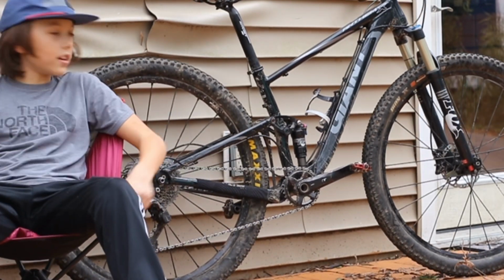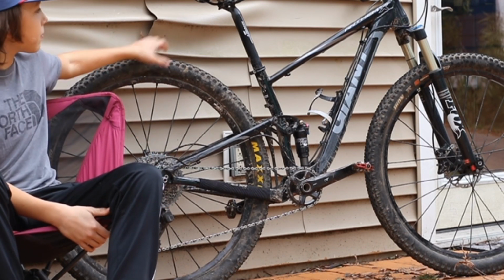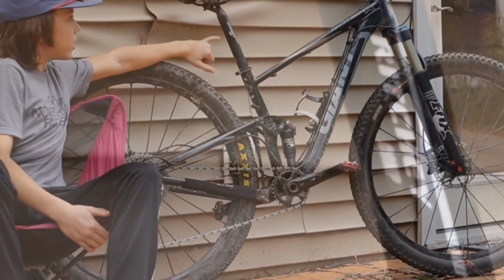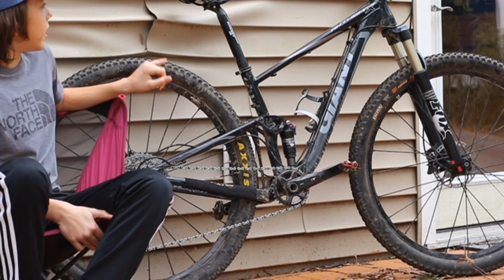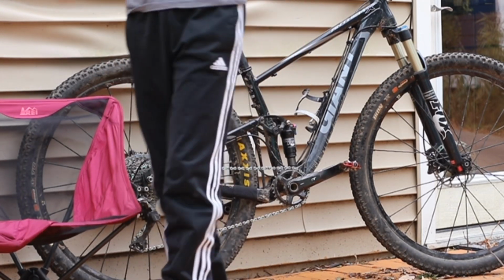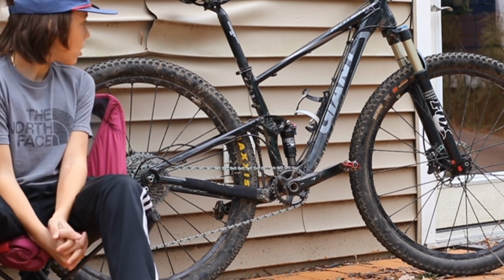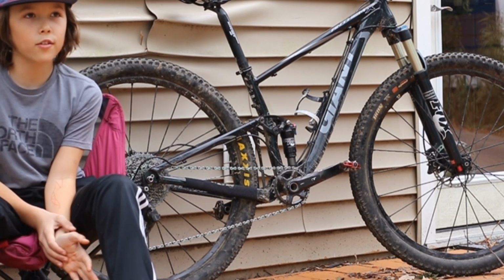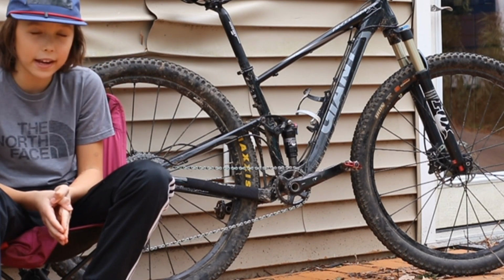GIANT | anthem x | review and bike check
In this video we take a look at my new XC bike. Thanks a ton to John Baxter for selling this bike to me for a great price!